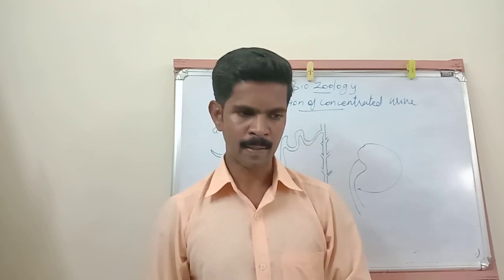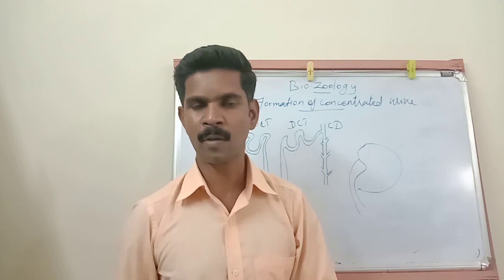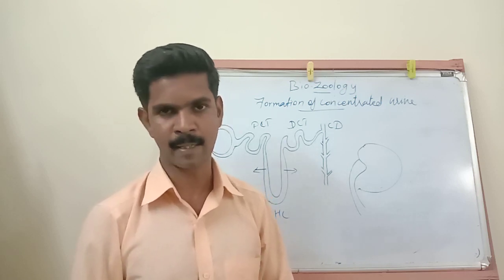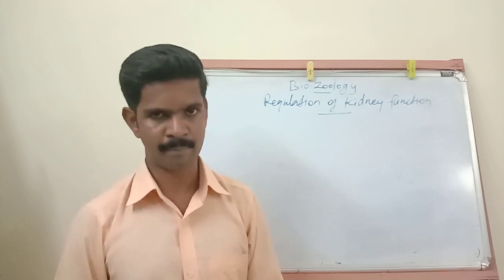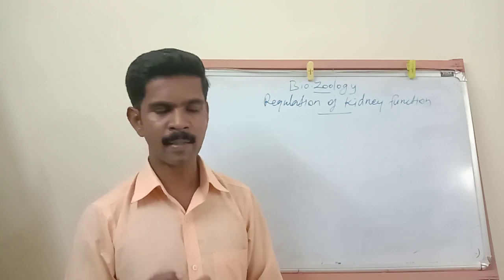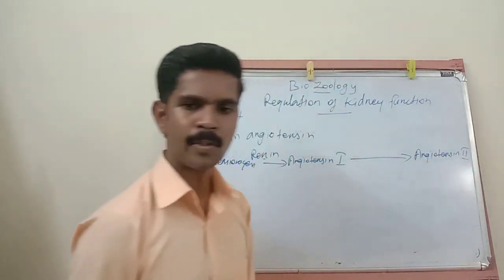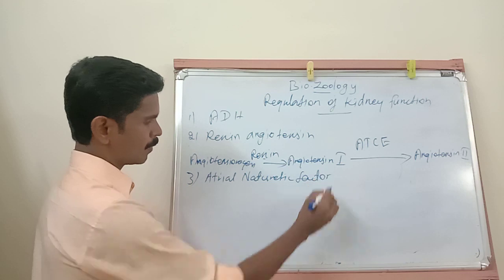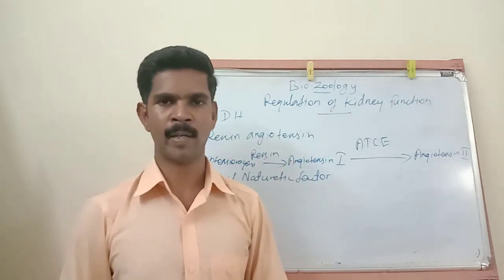Grade XI - Bio- Zoology || Formation Of Concentrated Urine || Bethlahem Matriculation School